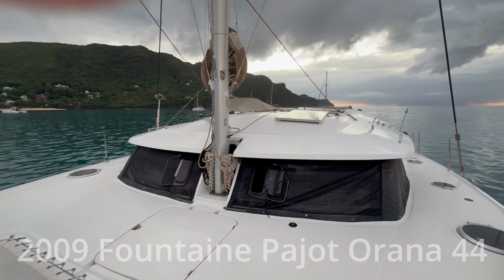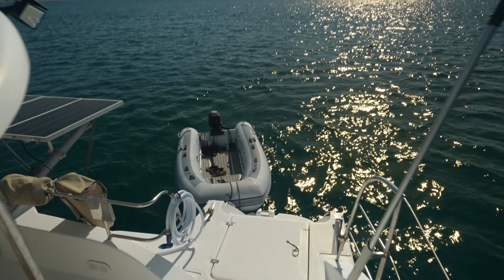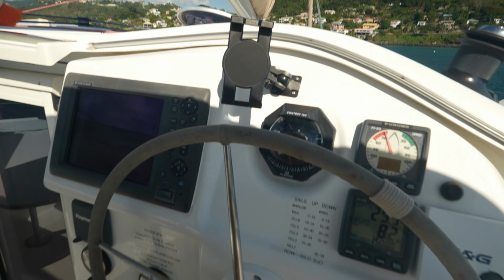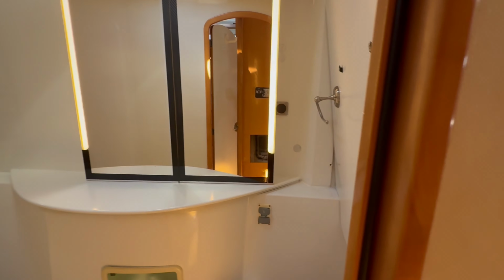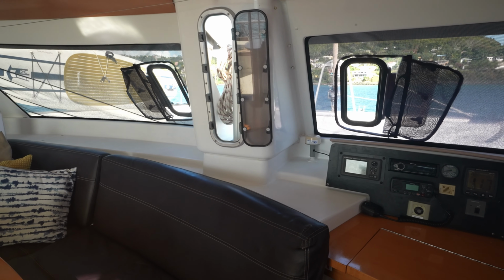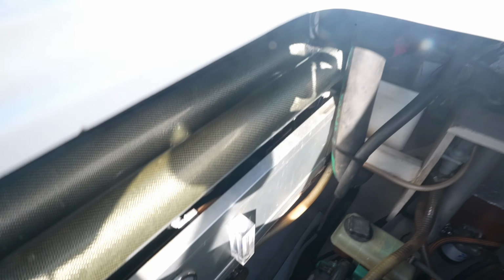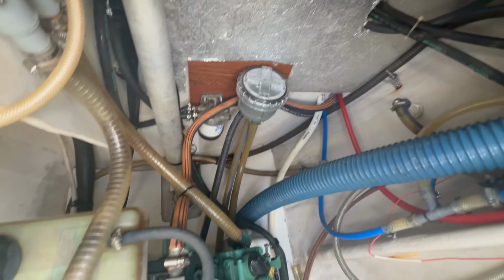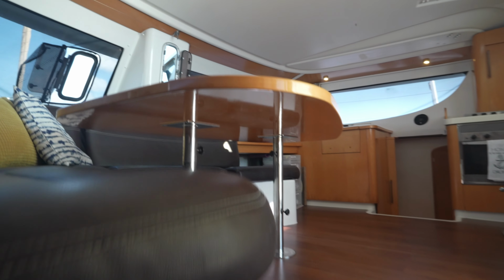**2009 Fountaine Pajot Orana 44 | Saya - Catamaran Sailboat For Sale**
Looking for the perfect bluewater cruising catamaran? 🚤✨ Meet **Saya**, a **2009 Fountaine Pajot Orana 44**—a spacious, well-equipped, and proven liveaboard sailboat, ready to take you on your next adventure! 🌊⚓

In this video, expert boat brokers from **The Multihull Company** provide a full walkthrough tour of this **44ft sailing catamaran**, showcasing her impressive layout, performance design, and liveaboard-ready features. Whether you're planning offshore passages or coastal cruising, the **Orana 44** is an excellent choice for sailors looking for comfort, reliability, and ocean-going capability.

Set sail today—watch now to see if **Saya** is the perfect catamaran for you!

### **Key Features of the Orana 44:**
✅ **Proven bluewater cruiser** 🌍
✅ **Spacious & comfortable liveaboard layout** 🏡
✅ **Designed for performance, stability & safety** ⛵
✅ **Ideal for long passages & adventure sailing** 🗺️

📍 **Want to learn more?** Contact **The Multihull Company** for details!

00:00 Intro Fountaine Pajot Orana 44 Catamara For Sale
01:08 Basic Assessment
02:00 SolarPanels and Batteries
02:46 Dingy and Dingy Davits
05:27 Gas BBQ for Sailboat
06:10 Love Seat at back of Sailboat
06:32 Helm Station
07:35 Dual Sailboat Auto Pilot
10:09 Catamaran Trampoline and Hard Rigging
12:00 Sailboat Engine
16:40 Catamaran Kitchen/Galley
18:28 Water Maker
19: 15 Laundry Onboard
20:00 Anchor Windlass
22:54 Sailboat Workshop
25:25 Final Thoughts on Catamaran Sailboat

👉Here's one free month of Starlink service! Starlink high-speed internet is great for streaming, video calls, and gaming in even the most remote locations on Earth.